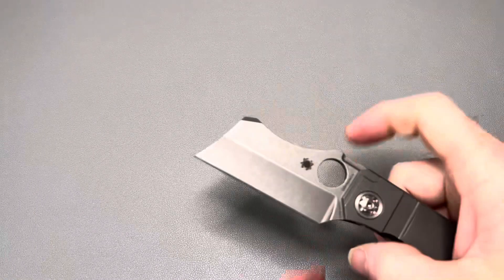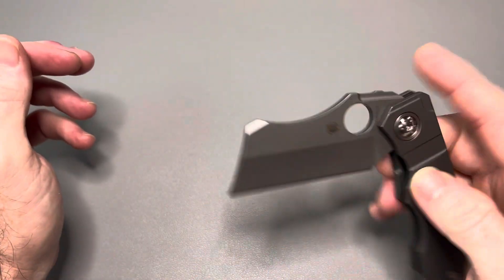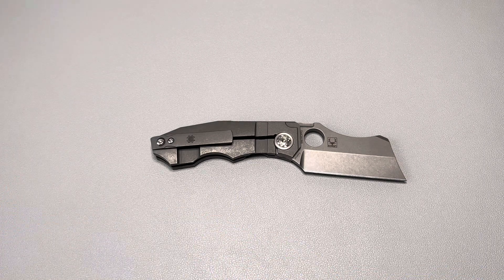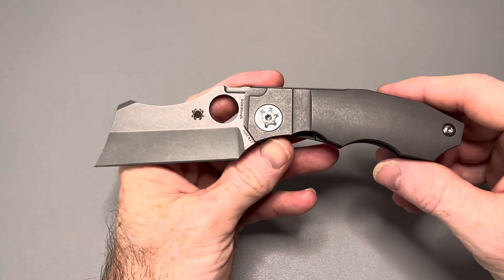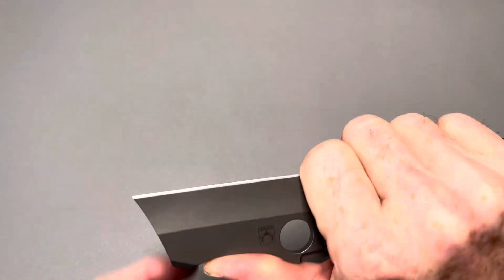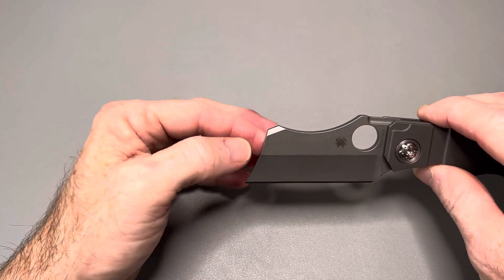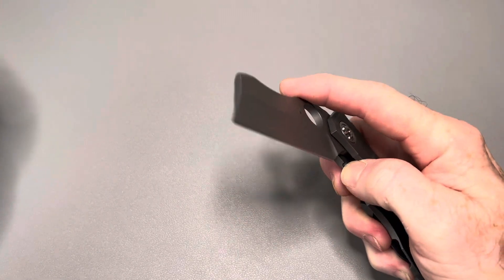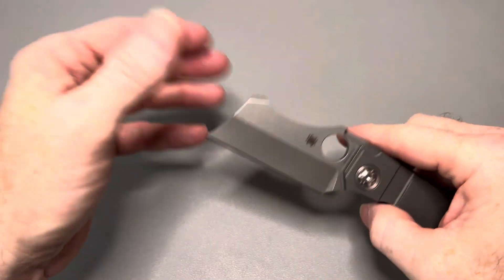Over Priced Pine Cone?? - Spyderco Stovepipe - Knife Overview - ReUpload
This is my overview of the Spyderco Stovepipe.

KPL Heavy

Wiha Bits

Wiha Driver